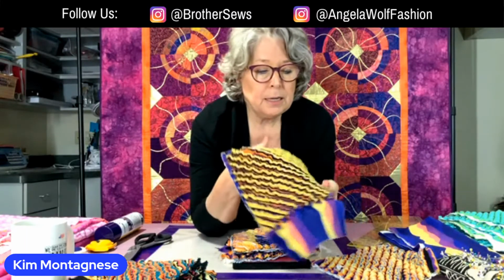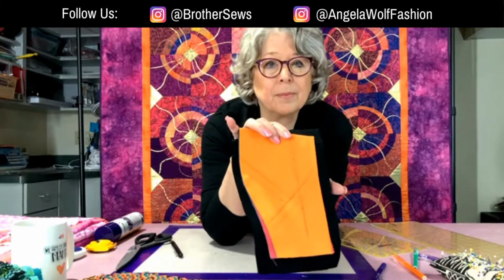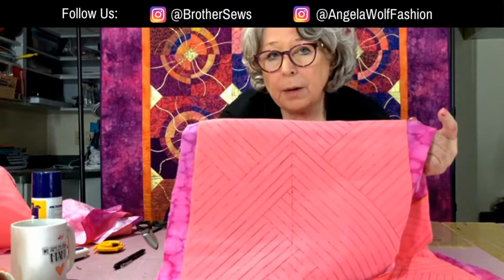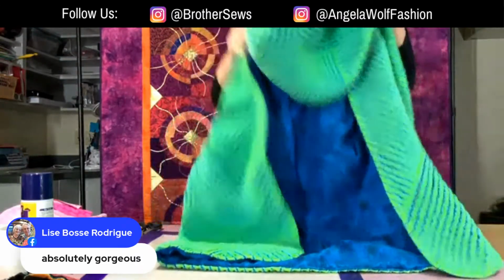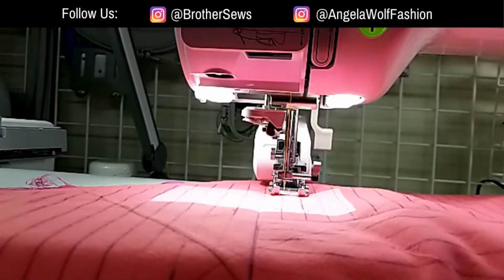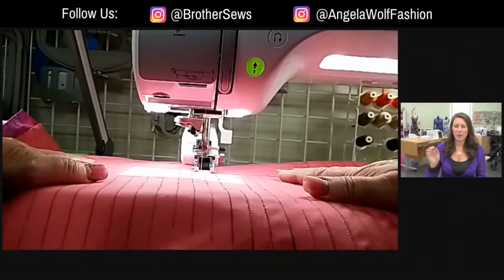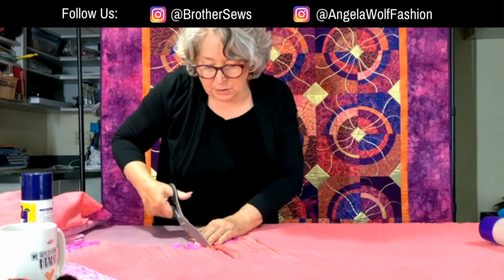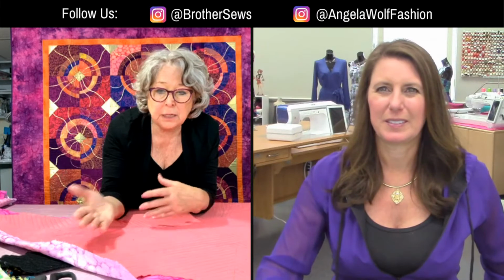Episode 172: At Your Side Virtually! Learn tips for creating chenille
Episode 172: At Your Side Virtually! Join Brother Brand Ambassador Angela Wolf and Brother Educator Kimberly Montagnese creating chenille